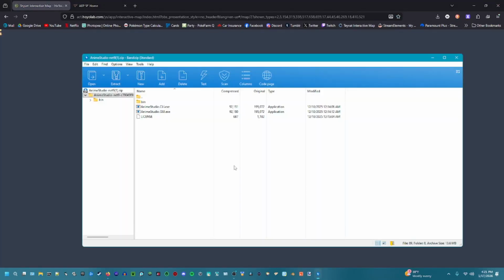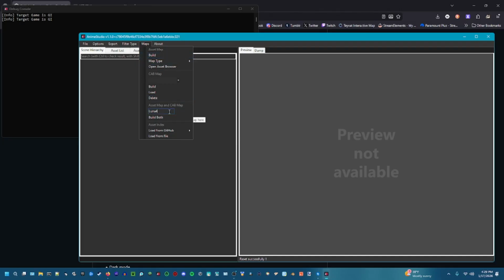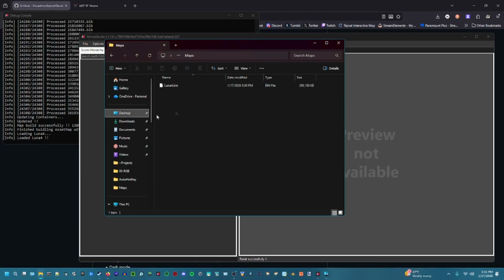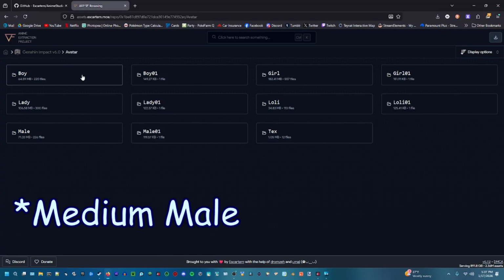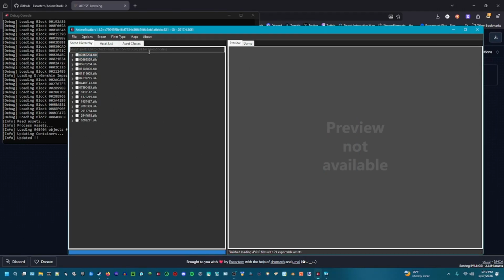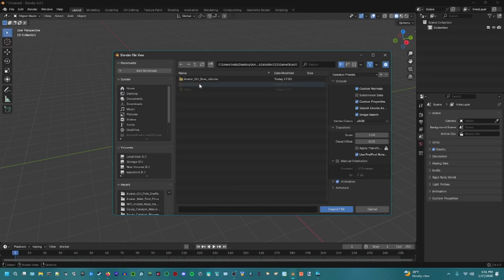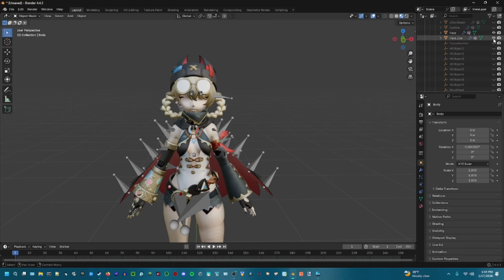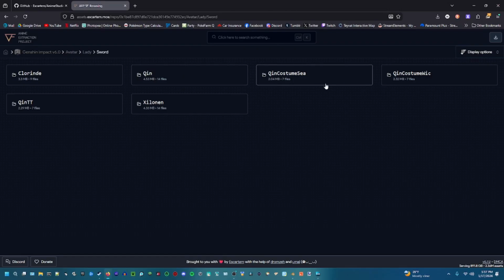AnimeStudio Setup and Model Extraction Tutorial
AnimeStudio is and updated version of AssetStudio, and it allows you to browse and extract files from Hoyoverse (and some other Unity-based) games! This tutorial is specifically for models from Genshin Impact, but can be used to understand how to get files from other games.
I'll also show you how to make the textures look normal in Blender, but for anything more advanced than that you're on your own.

Weapon and Character files names (up to 6.0, it will not be updated further)